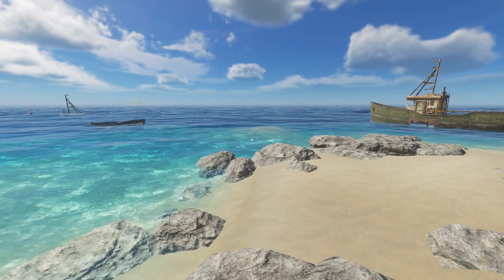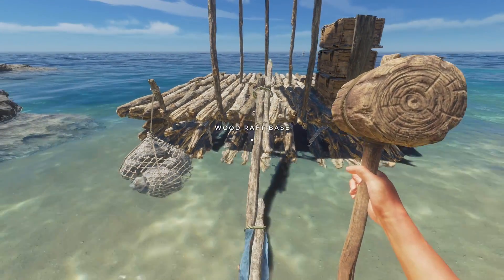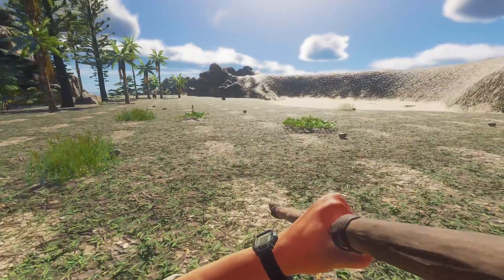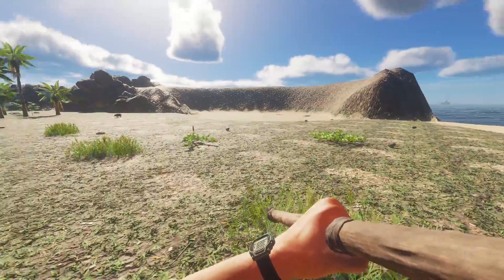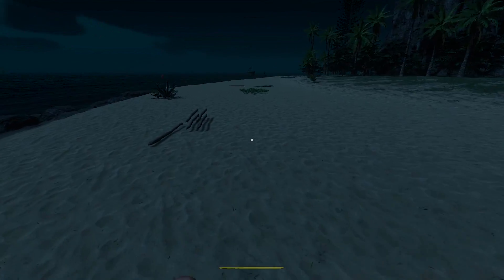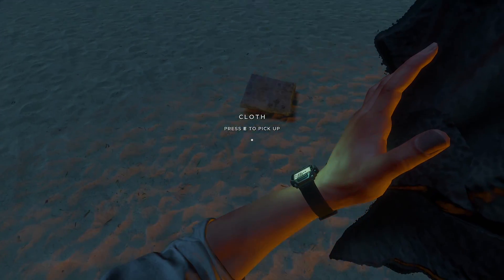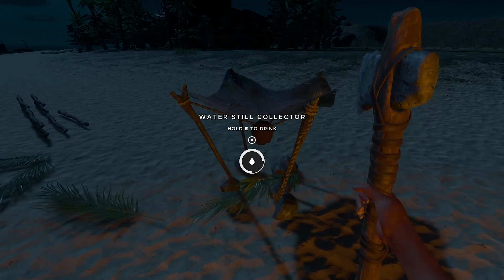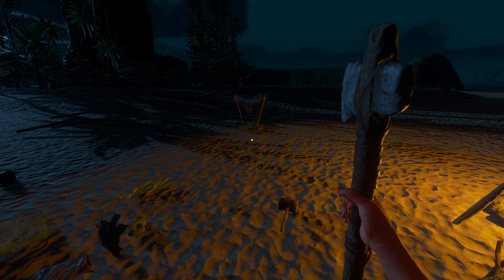Stranded Deep | New Home Attacked by Giant Crabs and Wild Boar | New Update